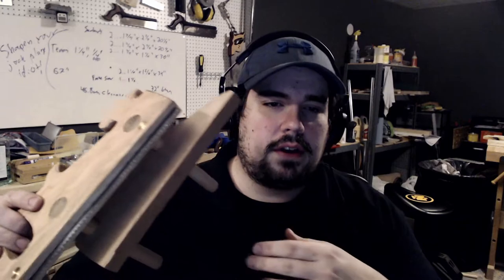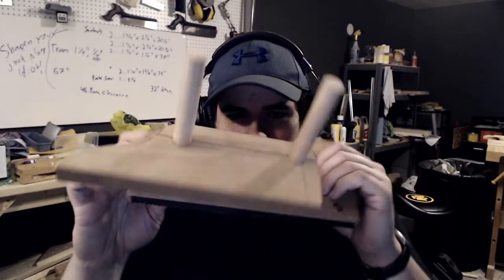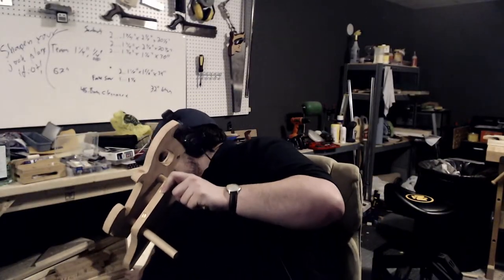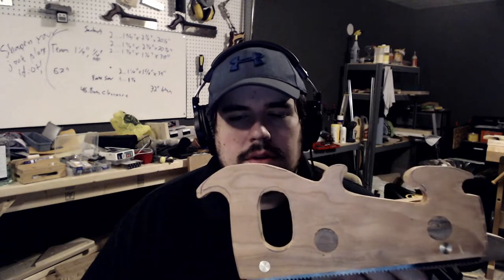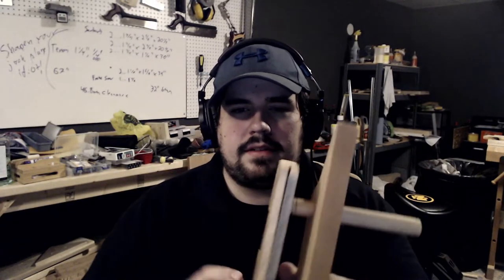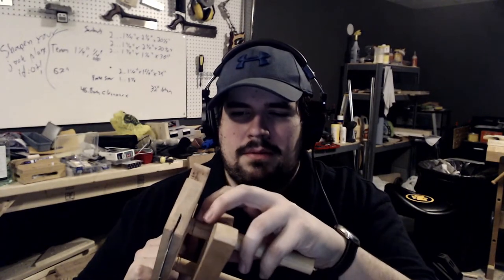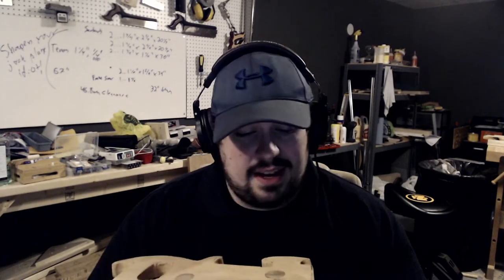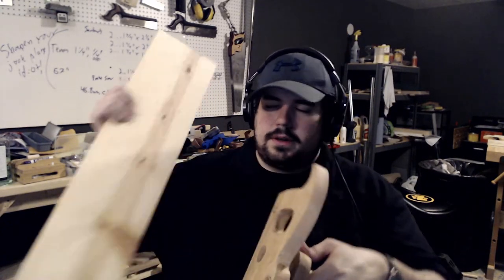Made the Damn Kerfing Plane!